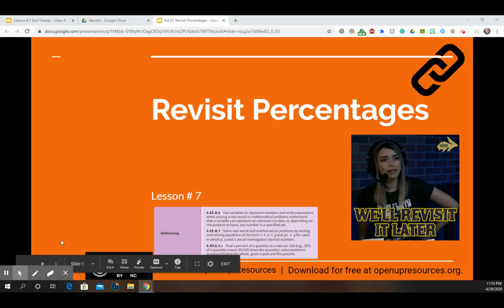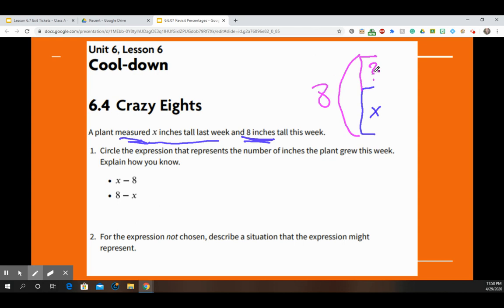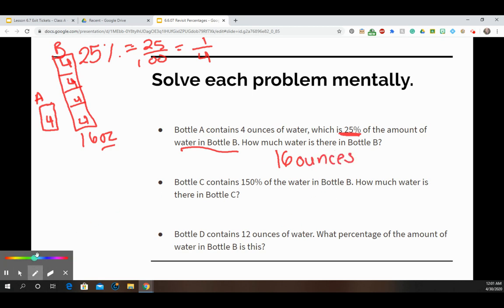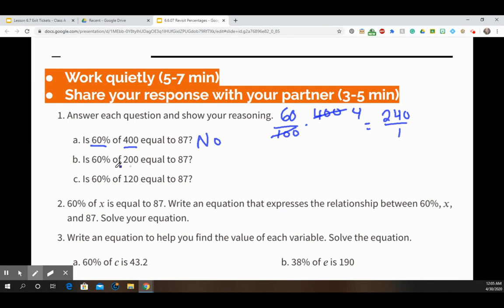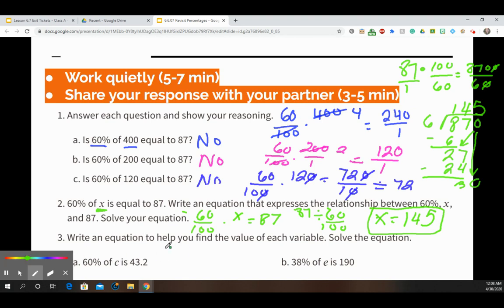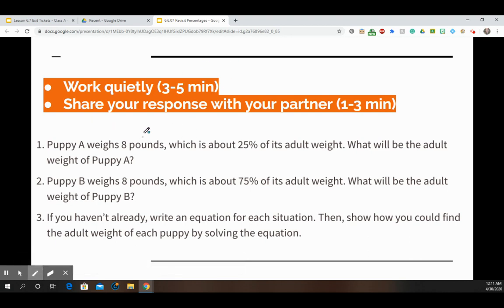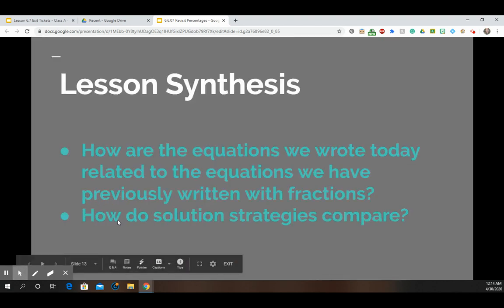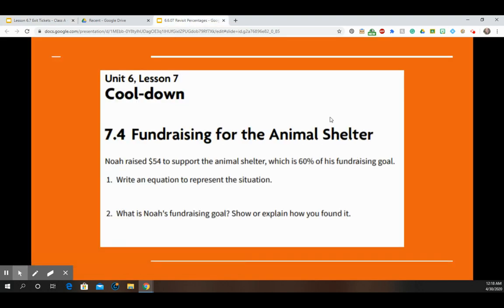Lesson 6.7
Open Up Resources Grade 6 Unit 6 Lesson 7